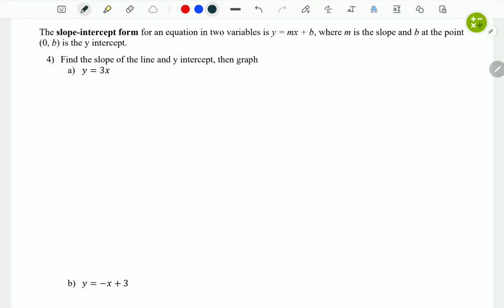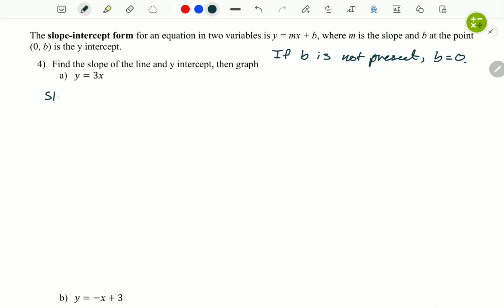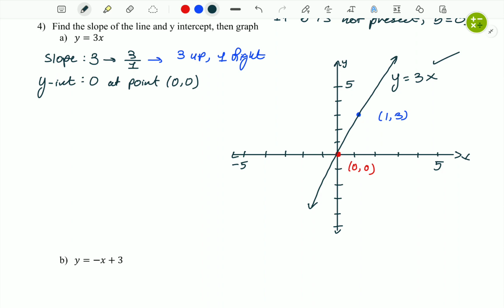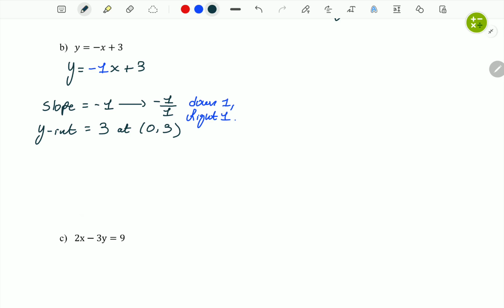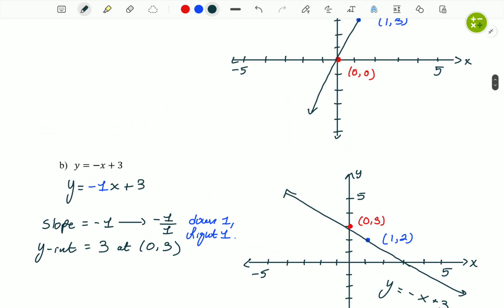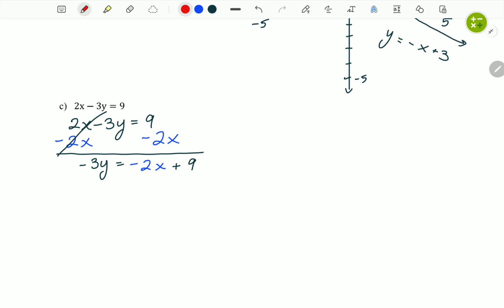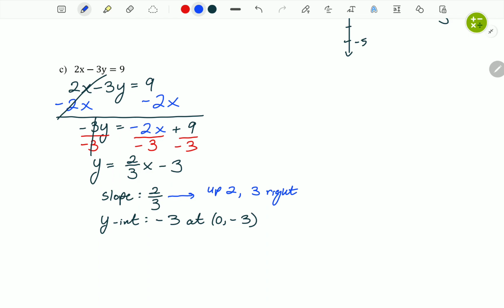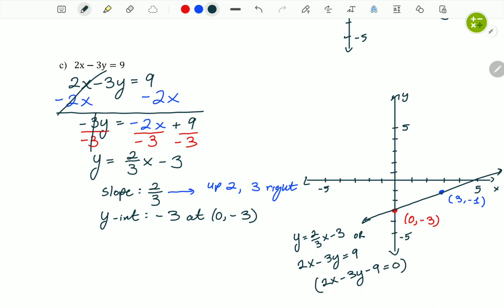Graphing a line using the slope and y intercept